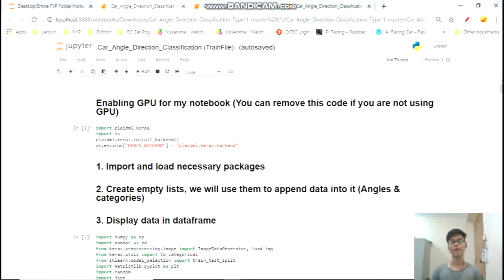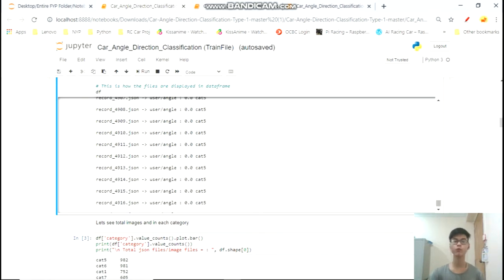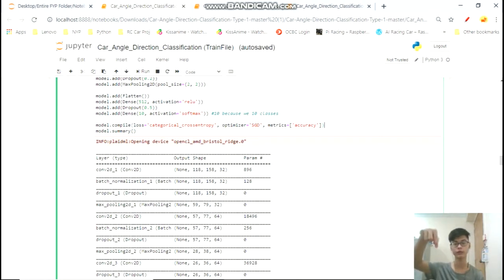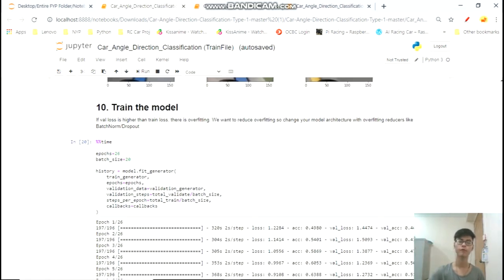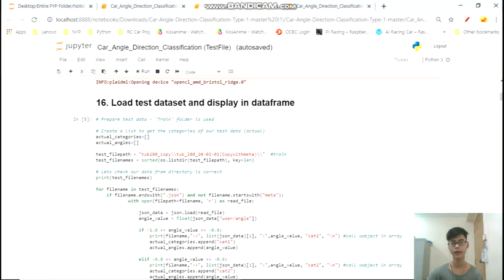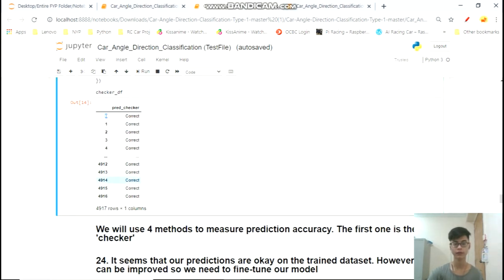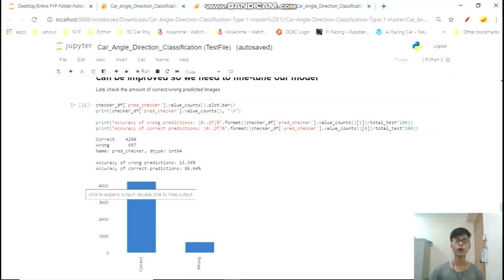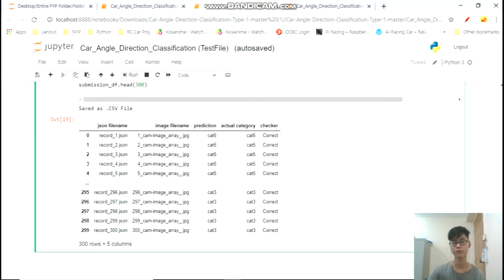Multi Class Image Classification with evaluation and prediction checker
This is a Multi Class Image Classifier Project (Deep Learning Project 3 Type 1) that was part of my project development of Deep Learning With RC Car in my 3rd year of school. More developments of the RC Car project development can be found in this

In this project you will learn to create a basic Convolutional Neural Network, predict the image of multiple classes, evaluate trained model accuracy using various methods (heatmap,confusionmatrix,accuracychecker) & check for correct/wrong predictions

The 6 simple steps are:
1. Load dataset
2. Build CNN model
3. Prepare dataset
4. Train model
5. Load and prepare test dataset
6. Get predictions